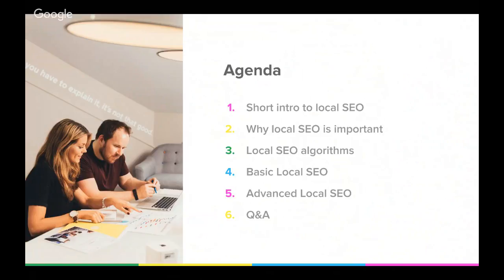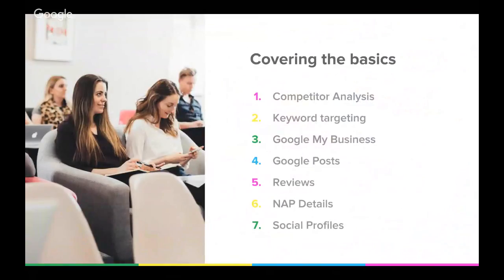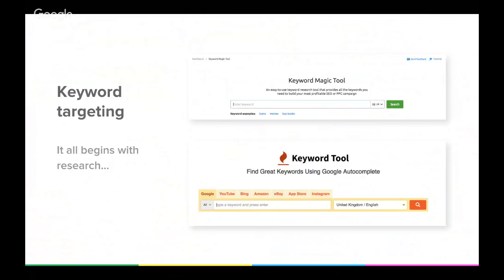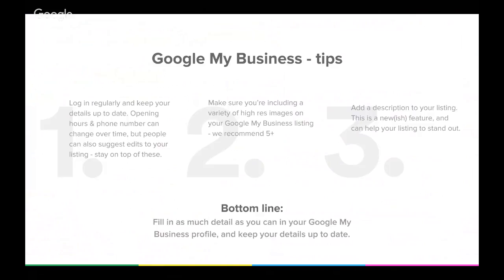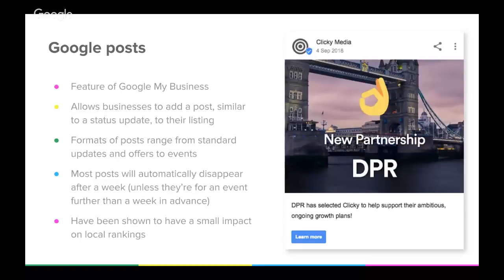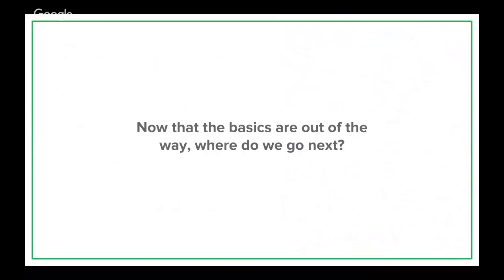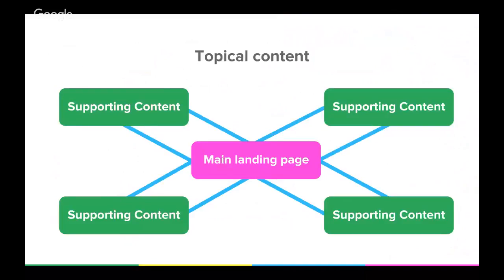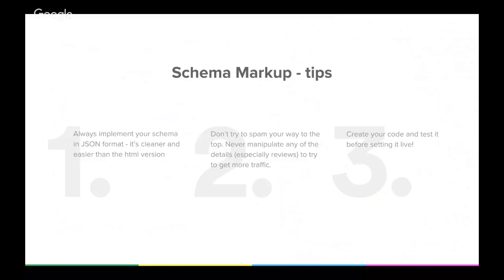Webinar | Local SEO - Beyond the Basics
The webinar will take place on Wednesday 26th September at 2pm and will cover:

What is local SEO?
Why local SEO is crucial for anyone with a bricks and mortar presence
The basics of local SEO
Advanced local SEO
Q&A